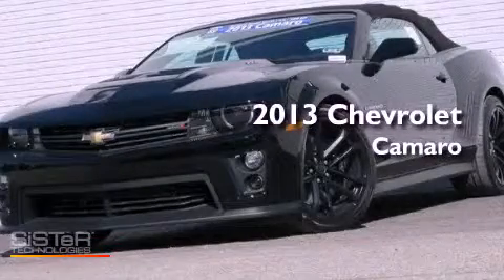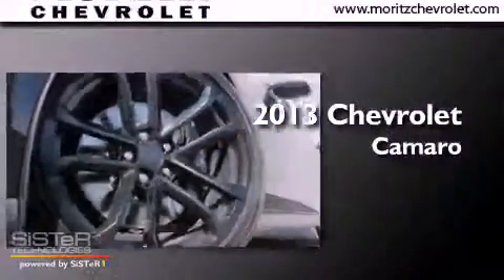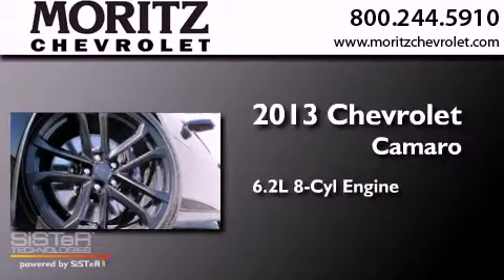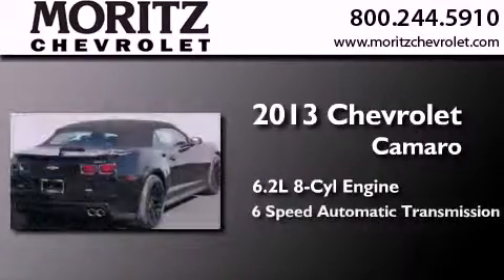2013 Chevrolet Camaro Irving TX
Year : 2013
 Make : Chevrolet
 Model : Camaro
 Engine : Supercharged Gas V8 6.2L/376
 Trans . : Automatic

 Stock : 802010